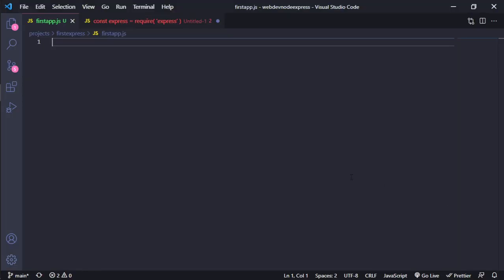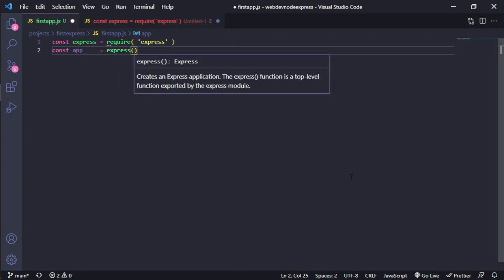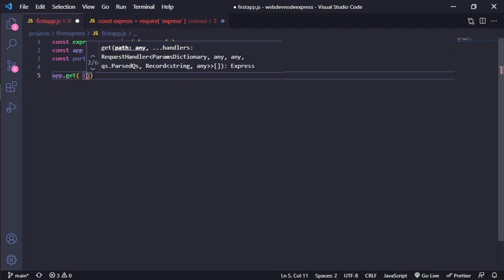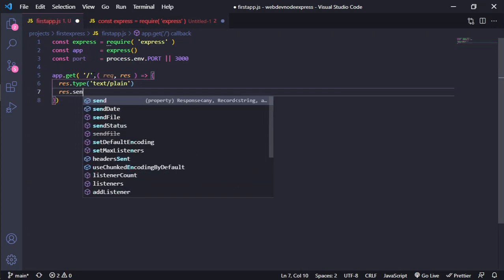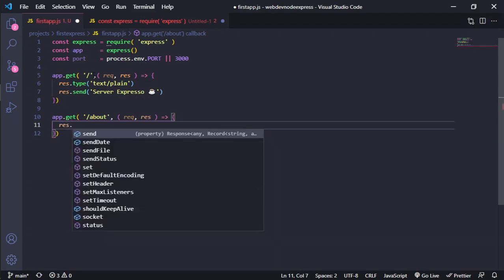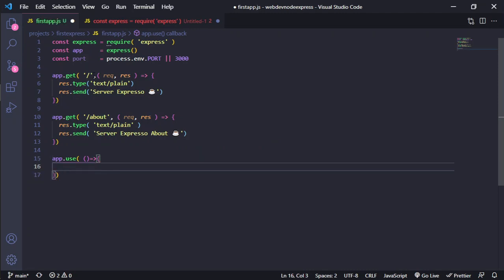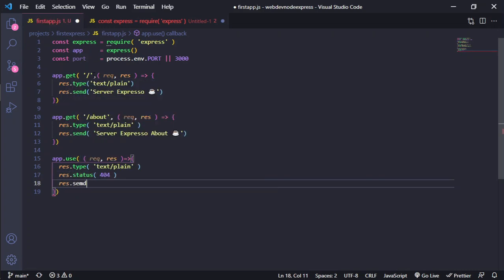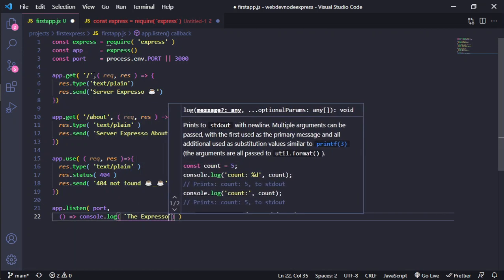Create a Basic Server with Express.js (Really Basic) ☕ but delicious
Create a basic server on Express.js it is only for beguiners.